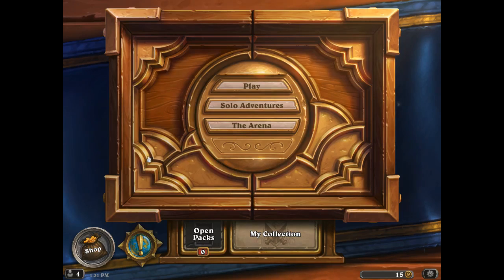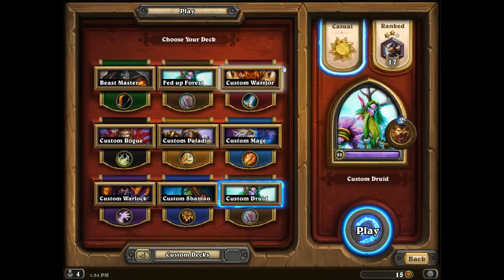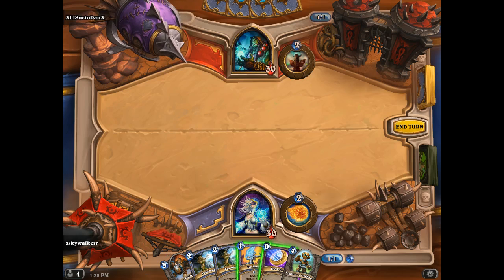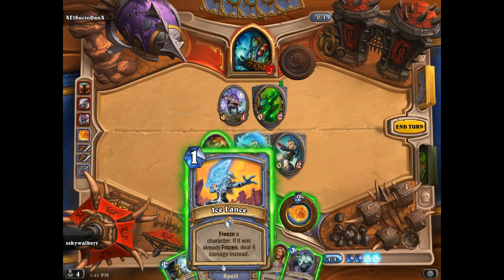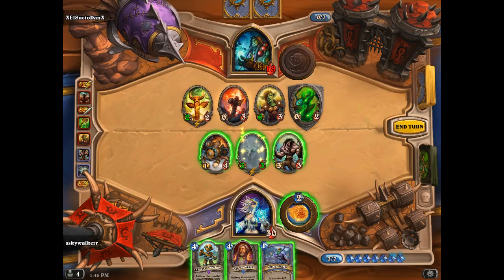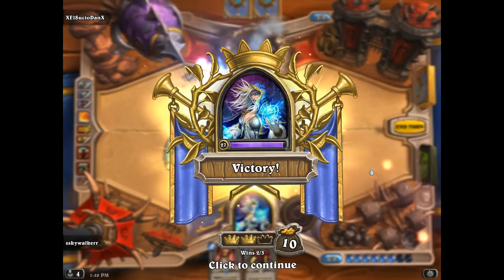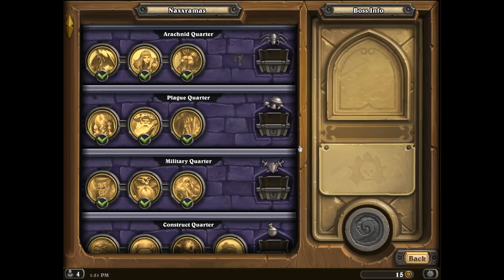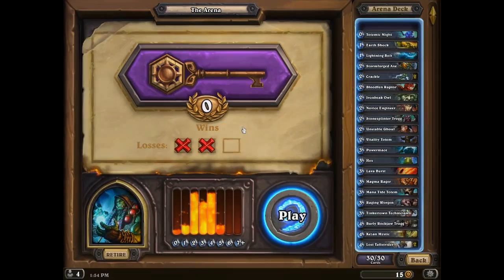Hearthstone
Hey everybody! Happy holidays to those of you that celebrate!  I was cravin' some recording and sharing with you so I fired up my new pc and put this together real quick.  A fun and free to play card game called Hearthstone.

If you wanna friend me on battlenet here's my  tag below:

sskywalkerr#1437